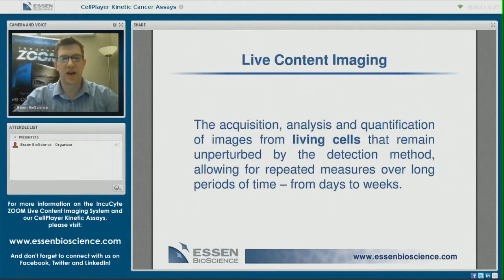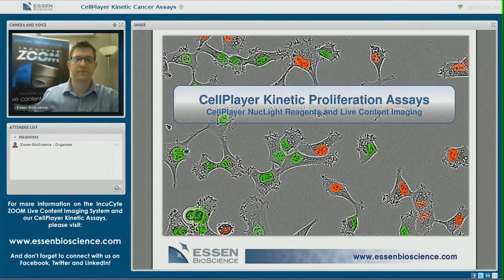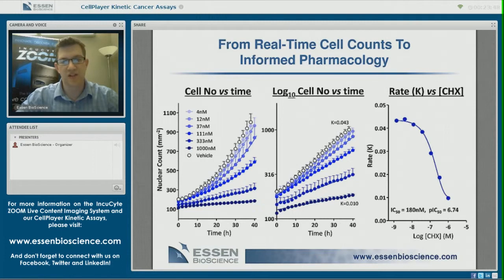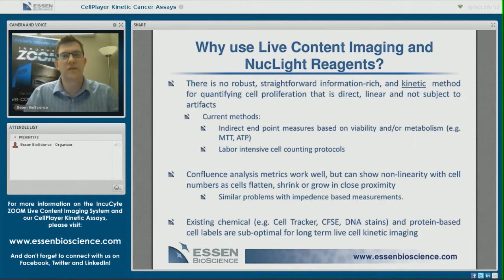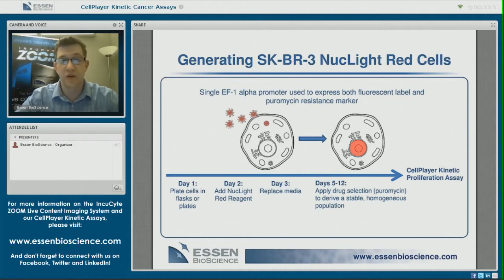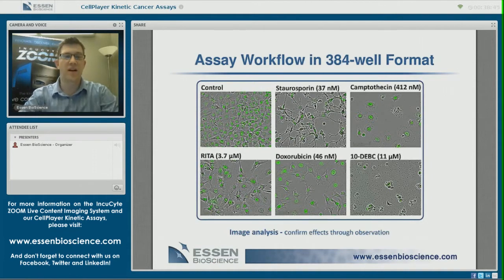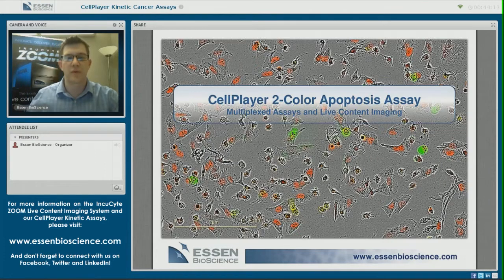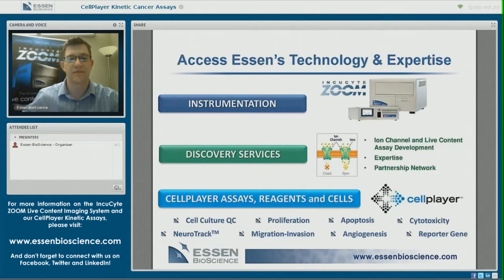EssenBioScience Webinar April2013 CancerAssays HD